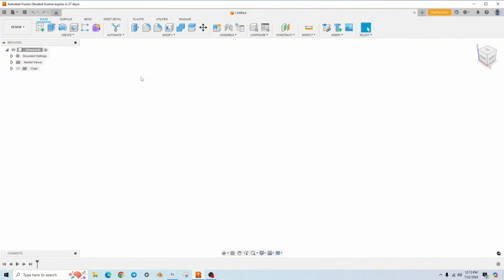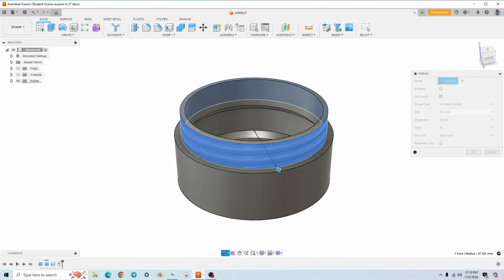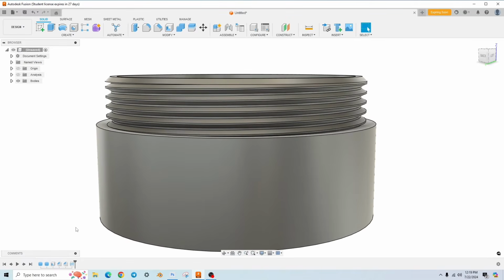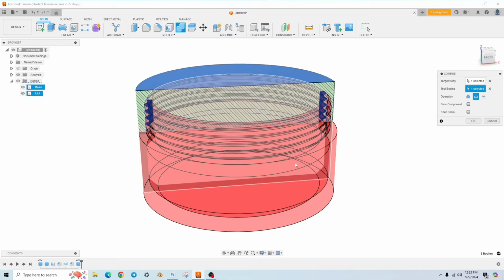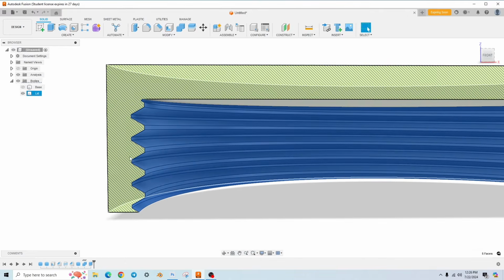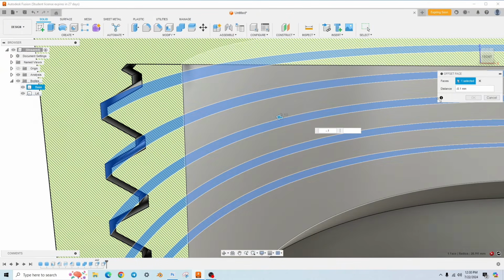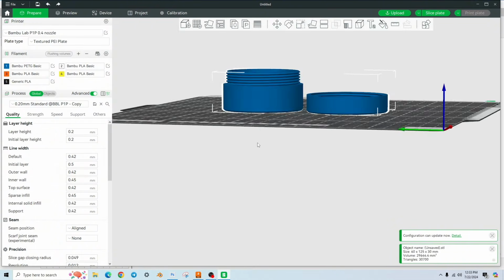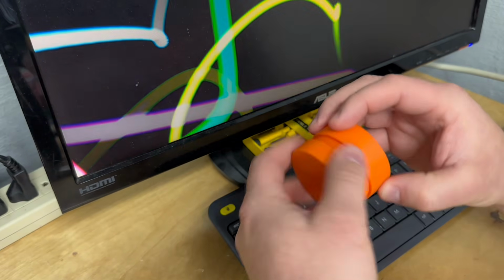Fusion 360: Thread Tool for 3D Printing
Making threads using the Coil Tool is my favorite method when creating them for 3D printed containers and jars. However, the Thread Tool works well too, if you follow a few simple steps!